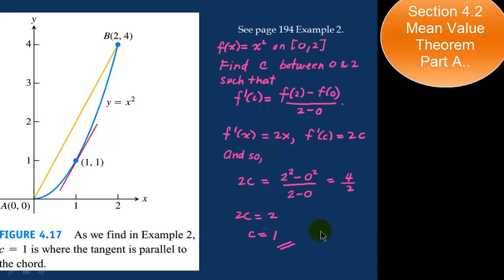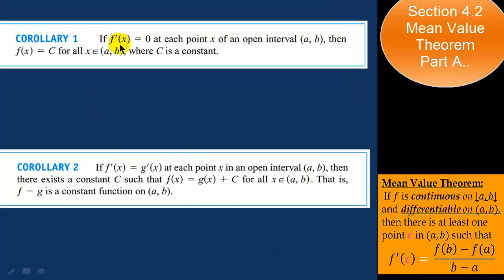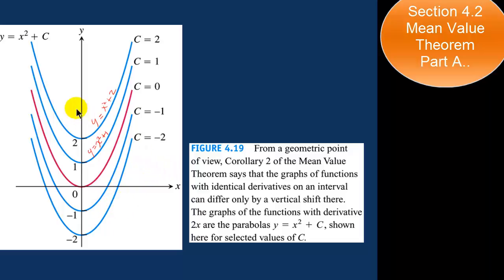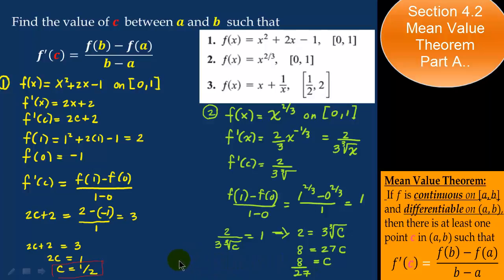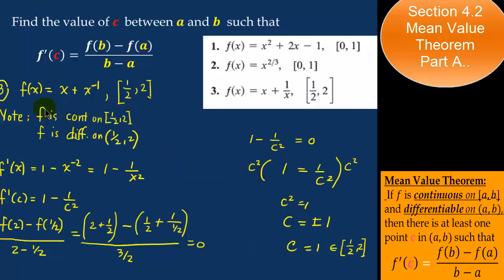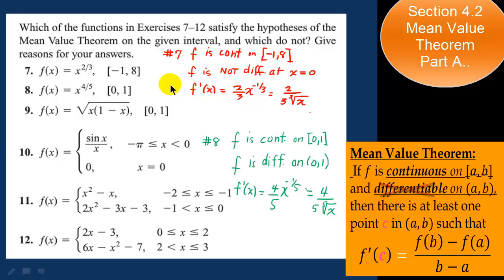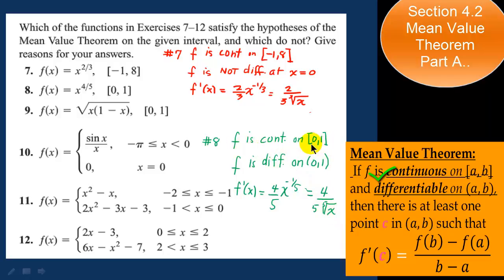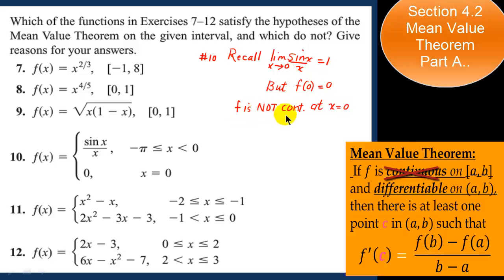Section 4.2 Mean Value Theorem Part A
Worked out problems from Exercises 4.2